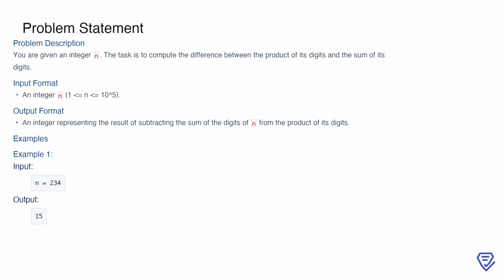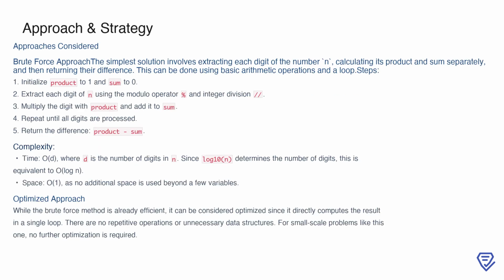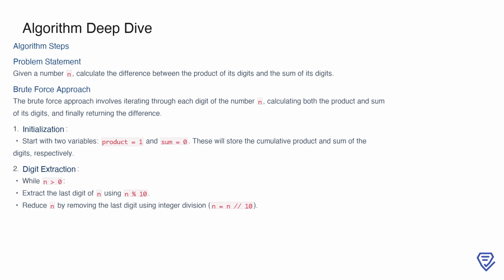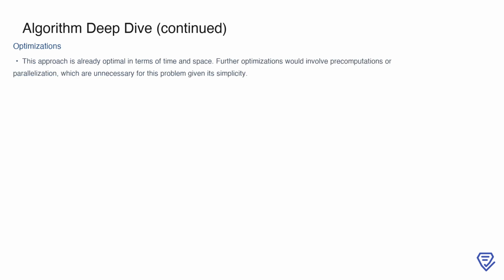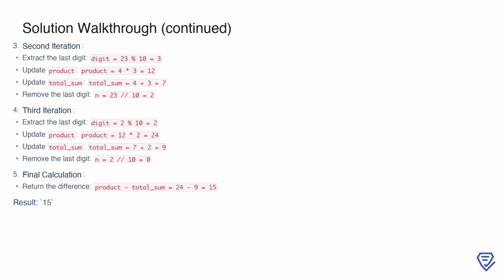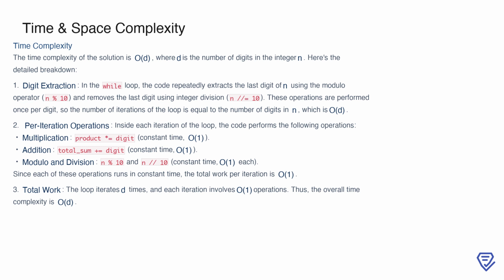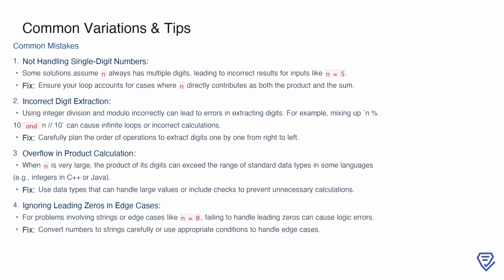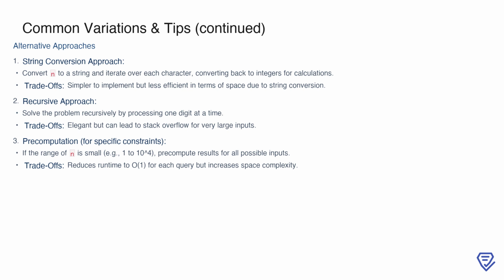LeetCode 1281: Subtract the Product and Sum of Digits of an Integer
Difficulty: Easy

📚 Topics: Array, Math, Stack, String

⏱️ Timestamps:
00:00 - LeetCode 1281: Subtract the Product and Sum of Digits of an Integer
00:18 - Problem Statement
00:57 - Problem Statement (continued)
01:42 - Problem Statement (continued)
02:22 - Problem Statement (continued)
03:08 - Approach & Strategy
04:09 - Approach & Strategy (continued)
05:21 - Approach & Strategy (continued)
06:16 - Algorithm Deep Dive
06:59 - Algorithm Deep Dive (continued)
07:30 - Algorithm Deep Dive (continued)
08:09 - Algorithm Deep Dive (continued)
08:50 - Algorithm Deep Dive (continued)
09:13 - Python Implementation
10:27 - Java Implementation
10:59 - Solution Walkthrough
11:45 - Solution Walkthrough (continued)
12:35 - Solution Walkthrough (continued)
13:14 - Solution Walkthrough (continued)
13:55 - Solution Walkthrough (continued)
14:26 - Time & Space Complexity
15:20 - Time & Space Complexity (continued)
16:04 - Time & Space Complexity (continued)
17:03 - Common Variations & Tips
18:14 - Common Variations & Tips (continued)
19:18 - Common Variations & Tips (continued)
20:04 - Common Variations & Tips (continued)
21:04 - Conclusion
21:25 - Thank You!